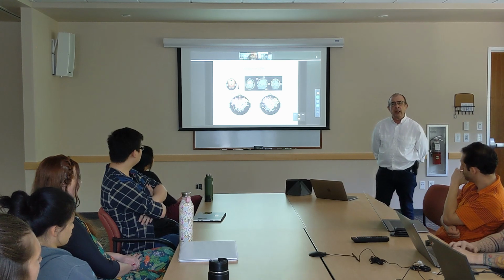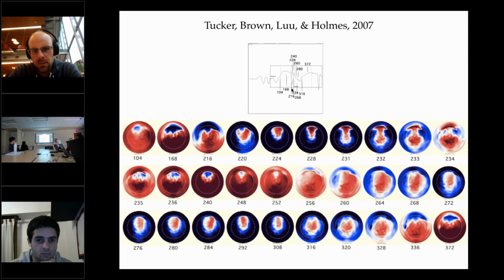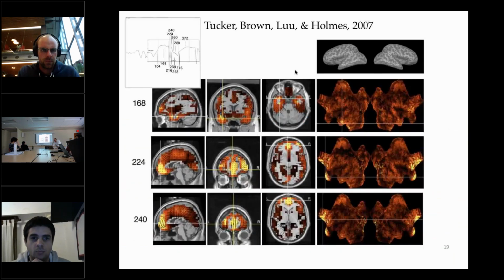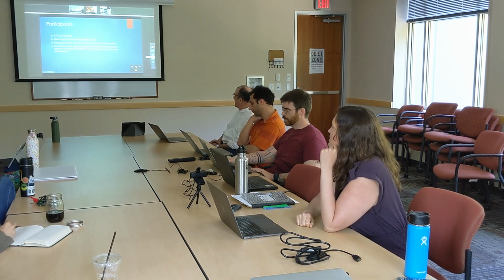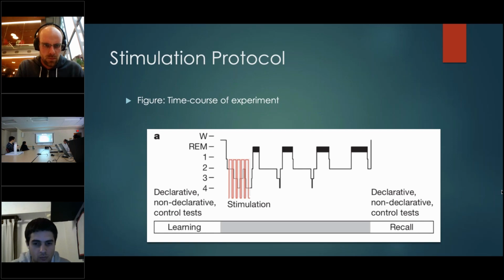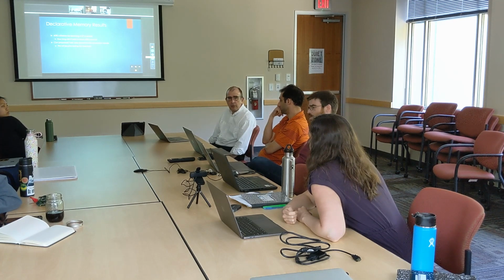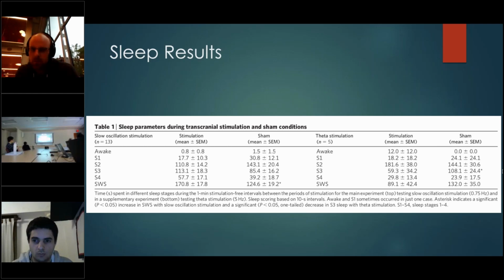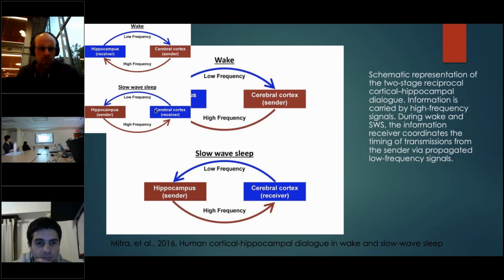Sleep & Memory 1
In this first seminar Don M. Tucker briefly outlines the evidence and theory on sleep in memory consolidation, and then points to the efforts to improve slow wave sleep and declarative memory, where the goal is to enhance the slow waves ( less than 1 Hz cortical slow oscillations) of sleep.
Megan Carson will then review the Marshall et al 2006 study showing that TES pulses can enhance slow waves and thereby improves declarative memory.  This is the study that we are replicating with dEEG measures and dTES targeting.